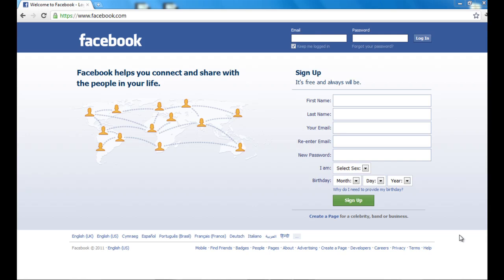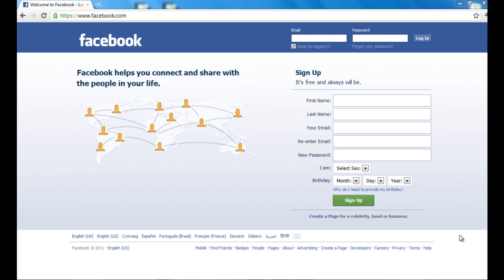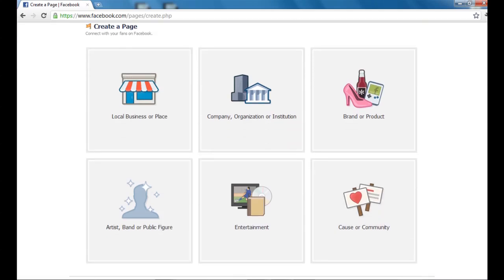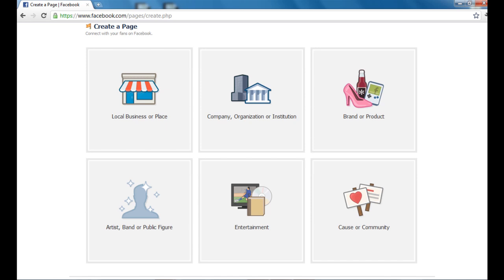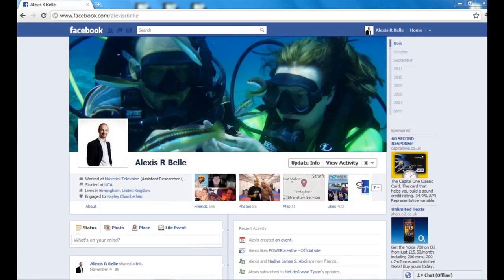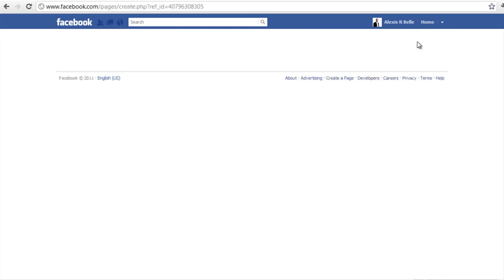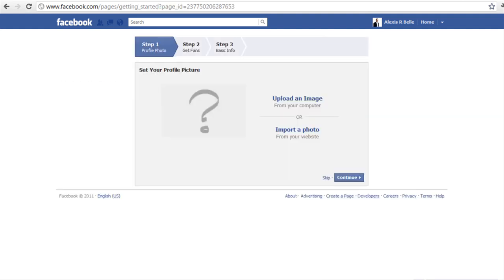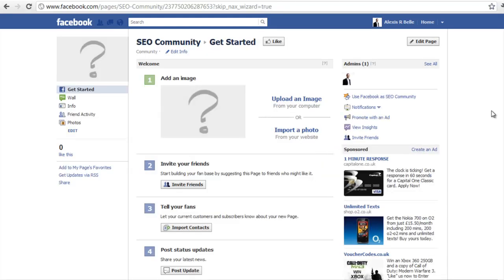How To Create A Facebook Business Page - Fan Page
How To Create A Facebook Business Page - Fan Page is a beginners guide to Facebook, designed for people who are new to Facebook or Social Networks as a whole. In this easy to follow guide we will show you how to successfully create a Facebook fan page for your business and explain the different fan pages that are available.